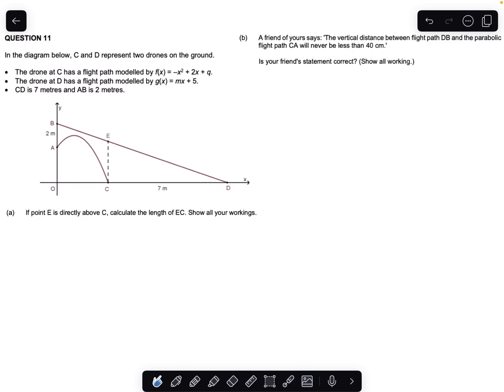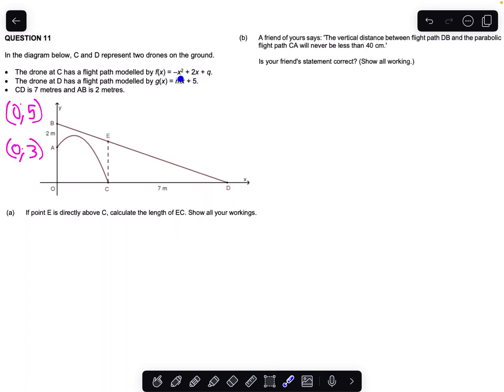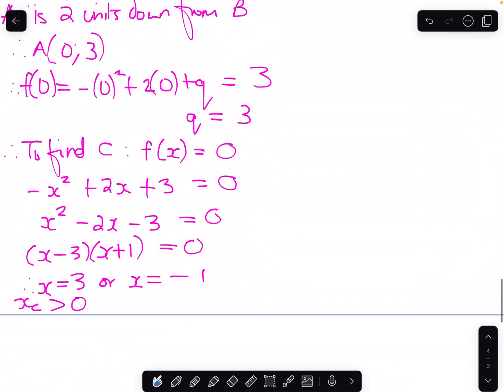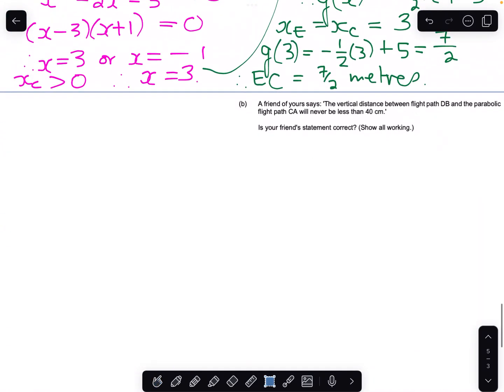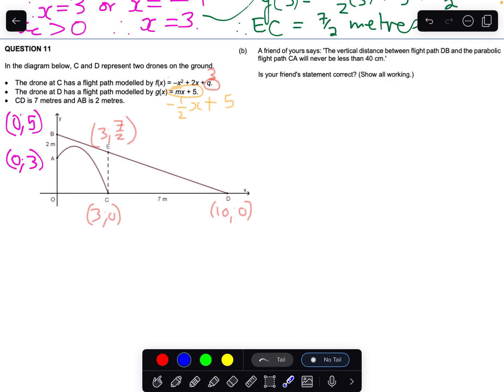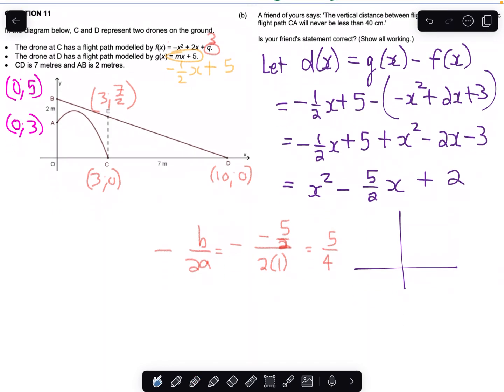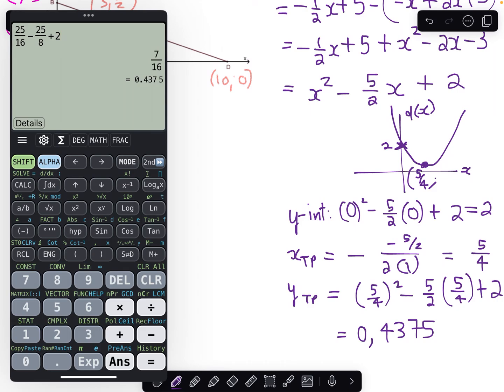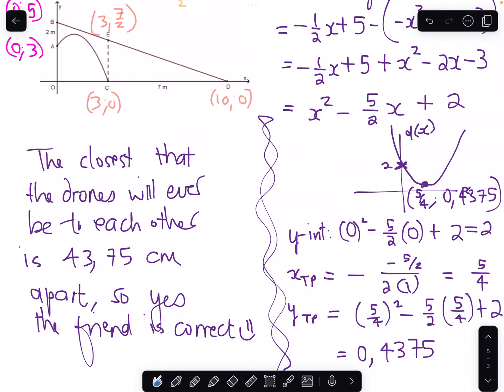IEB Nov 2022 Paper 1, Question 11 [Grade 12 Mathematics] | Functions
This is a question about functions with all the usual fanfare of functions-y questions -- intercepts with the axes, finding the coordinates of some point on a graph, turning points...  What makes it quite interesting is the real-world context it's based on, so there's a bit of interpretation we have to do in order to move between the maths and what the maths means in the given context.  There's also a low-key optimisation problem in there, but we look at it without taking the calculus route.